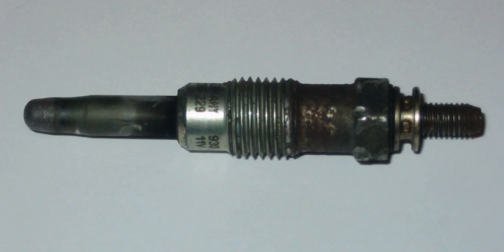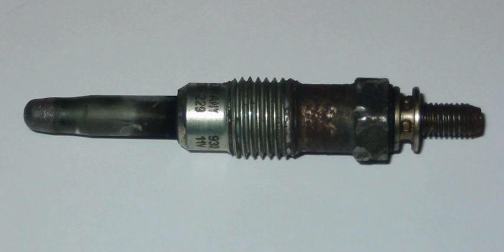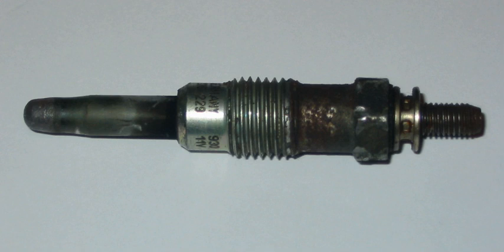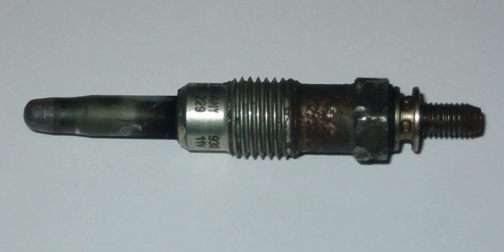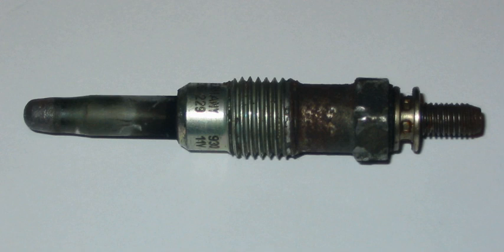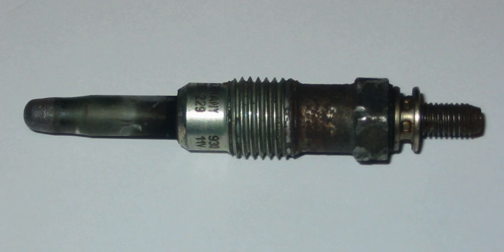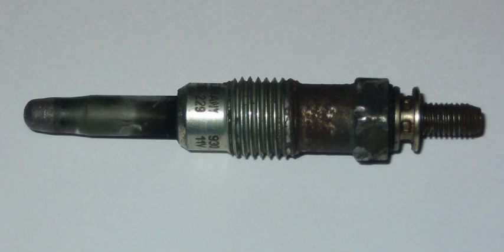Glowplug | Wikipedia audio article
00:01:01 1 Overview
00:03:31 2 Method of operation
00:03:40 2.1 Pre-heating
00:05:10 2.2 Starting
00:07:32 2.3 Warm engine start
00:08:11 3 Construction
00:08:34 4 Model engines
00:09:15 5 See also

- Socrates

SUMMARY
A glowplug (alternatively spelled as glow plug or glow-plug) is a heating device used to aid starting diesel engines. In cold weather, high speed diesel engines can be difficult to start because the mass of the cylinder block and cylinder head absorb the heat of compression, preventing ignition (which relies on that heat). Pre-chambered engines use small electric heaters (glowplugs) inside the pre-chambers. Direct-injected engines have these glowplugs in the combustion chamber. The glowplug is a pencil-shaped piece of metal with a heating element at the tip. This heating element, when electrified, heats due to its electrical resistance and begins to emit light in the visible spectrum, hence the term glowplug. The visual effect is similar to the heating element in a toaster. The fuel injector spray pattern then impinges directly upon the hot tip of the glow plug during the injection of fuel at top dead center. This ignites the fuel even when the engine is insufficiently hot for normal operation, which reduces the cranking time to start the engine.